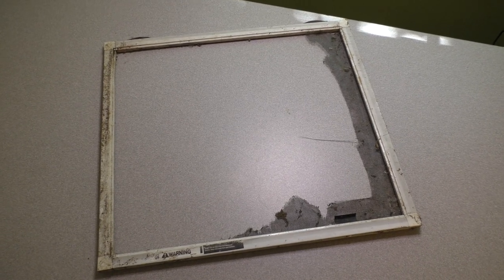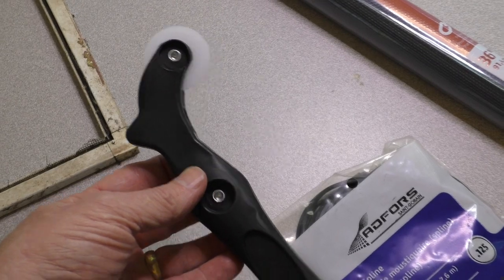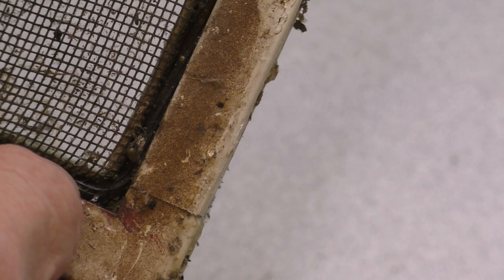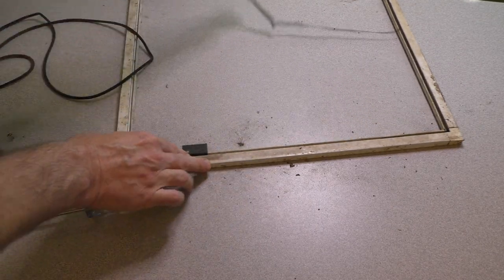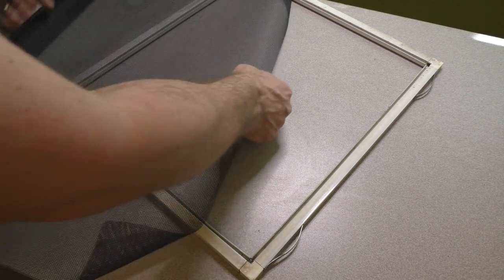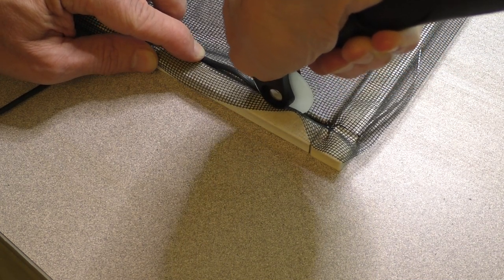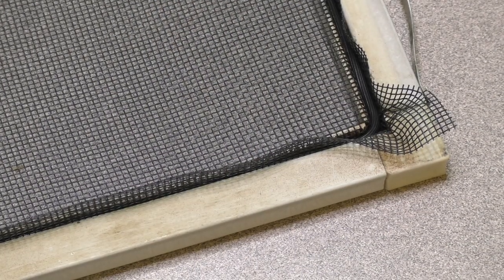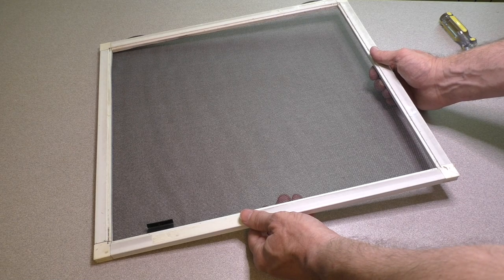How to Rescreen a Window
This video will show you how to replace a mesh screen in your existing window screen frame.